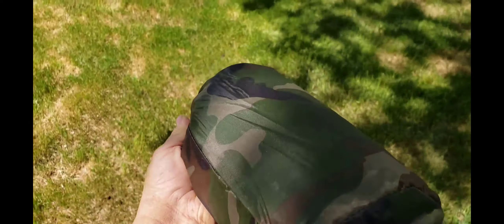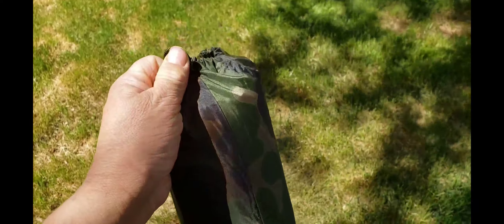Angolian Military Woodland Poncho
just pocked this up at Colman's Military Surplus on sale thought  i would share with you all